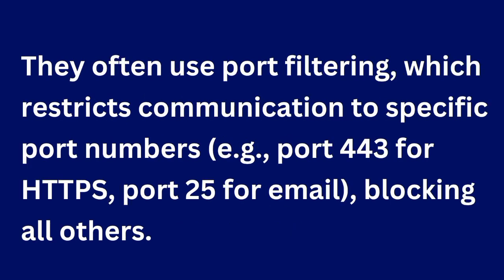Network Firewalls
Firewalls are essential network security devices that monitor and control network traffic, either allowing or blocking it based on predefined security rules. They often use port filtering, which restricts communication to specific port numbers (e.g., port 443 for HTTPS, port 25 for email), blocking all others. These settings are dictated by an organization’s security policy.

0:00       OVERVIEW
0:08       WHAT IS A FIREWALL?
2:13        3 FORMS OF FIREWALLS
2:42      HARDWARE FIREWALLS
3:41      SOFTWARE FIREWALLS
4:10     CLOUD BASED FIREWALL
6:13        CATEGORIES OF FIREWALLS
6:25       STATELESS FIREWALL
7:03       STATEFUL FIREWALLS

Do you want to start Your CYBERSECURITY ANALYST Journey